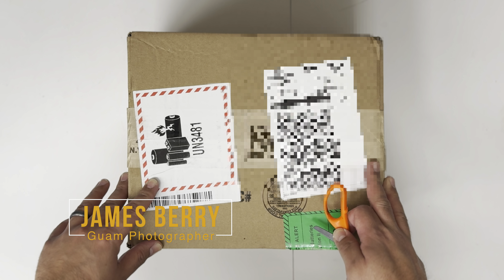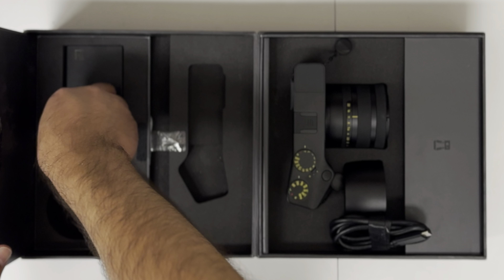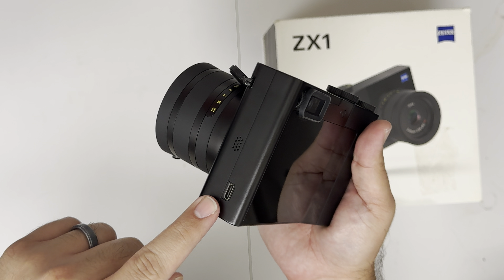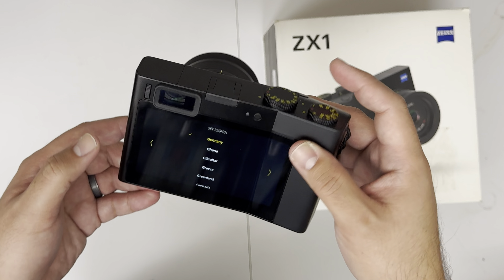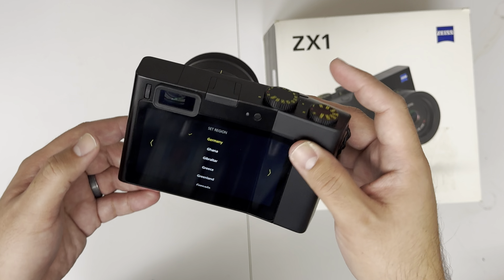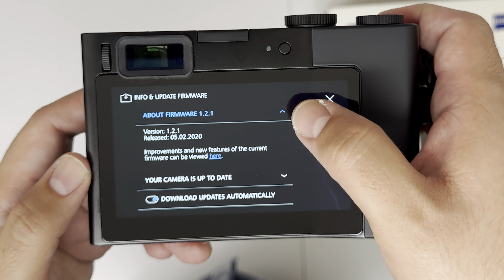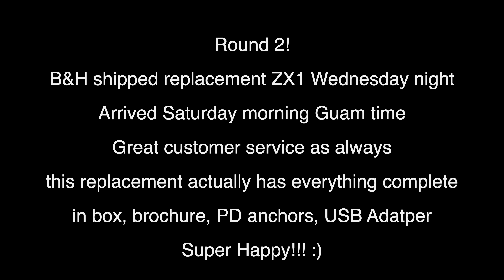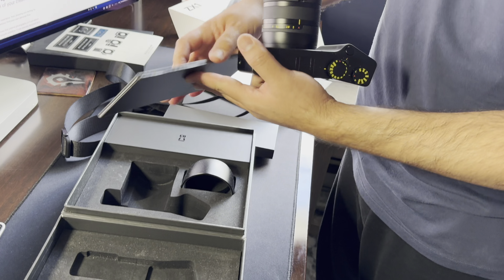Zeiss ZX1 Unboxing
Thinking about my next Tokyo trip end of March 2024, I wanted something lightweight but great image quality. Leica Q2 came to mind, but the Zeiss ZX1 has always been at the back of my mind for about a year. I finally was able to get one at a good price from B&H Photo and Video, first ZX1 came in defective, the but second ZX1 that B&H Express mailed to me came in perfect!! and just in time!

Filmed on location:  Mangilao Guam

Camera used to Film: iPhone 15 Pro Max and DJI mic

Filmed by: Joyce Berry